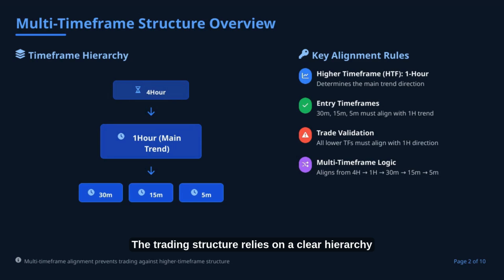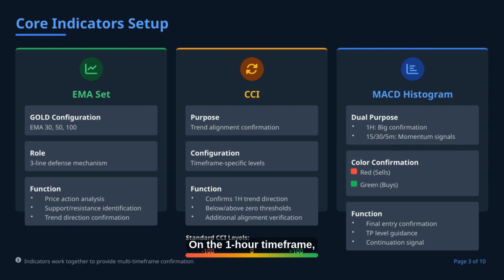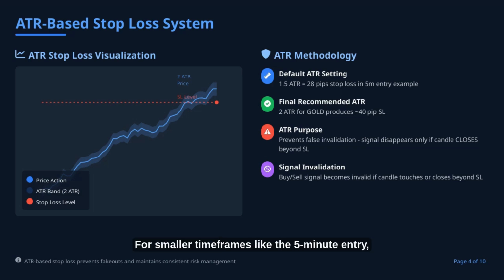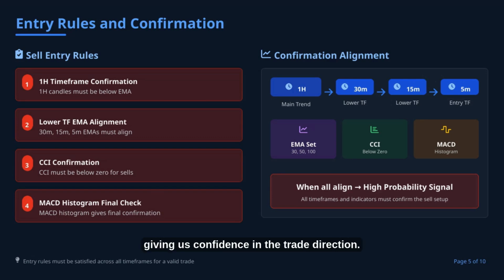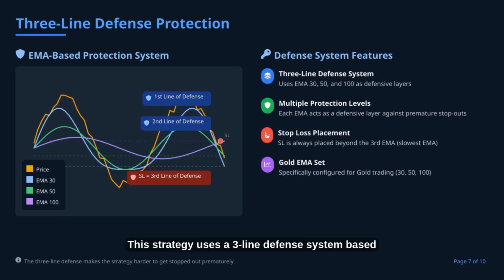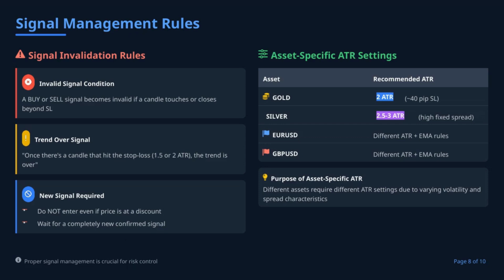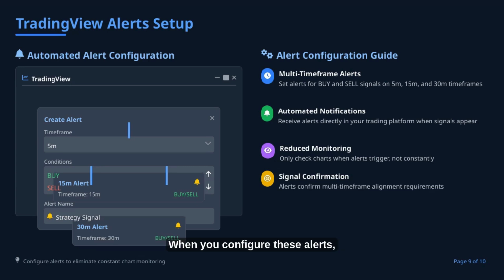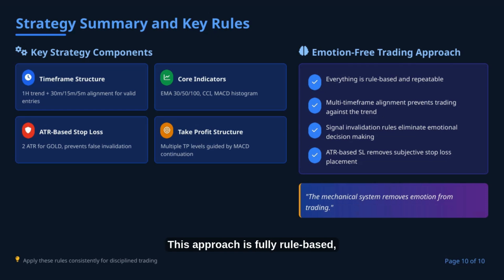YB Full Mechanical Trading Strategy - Trading Indicators For Gold, Silver & Forex Pairs